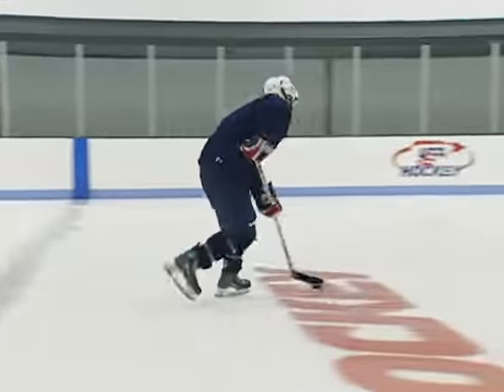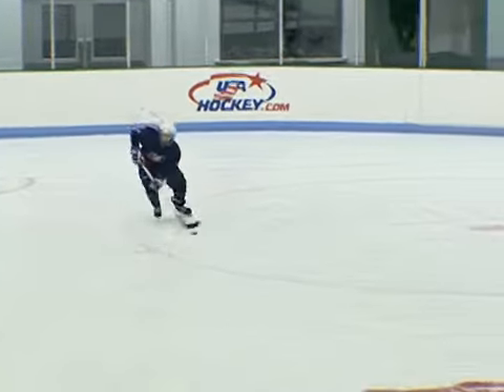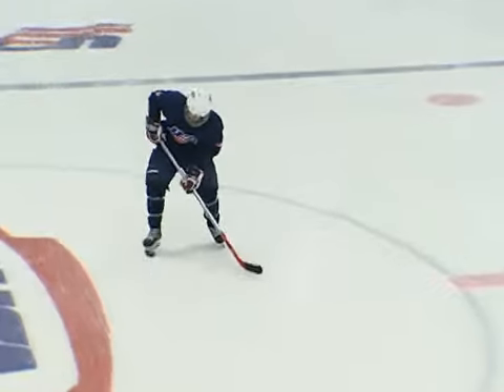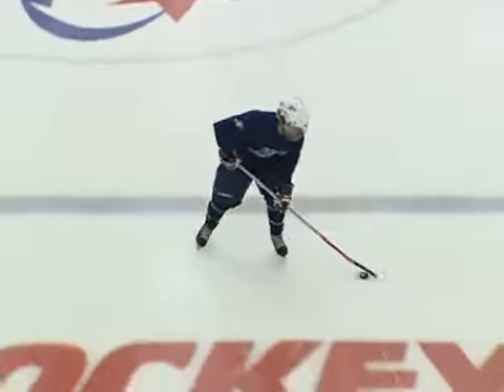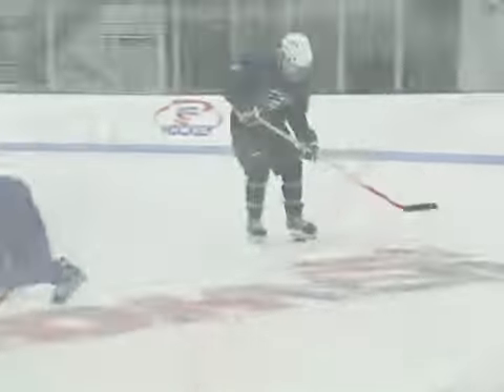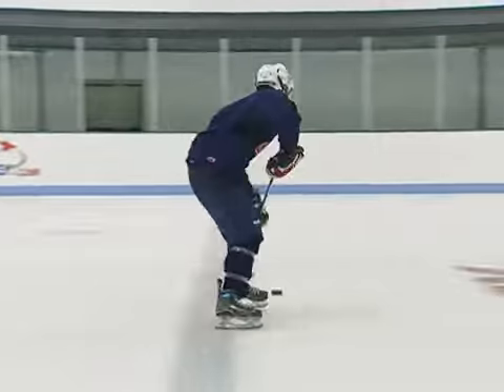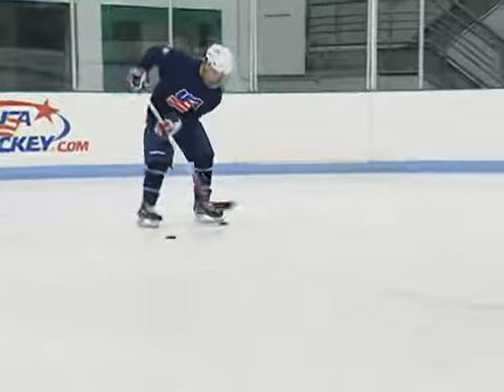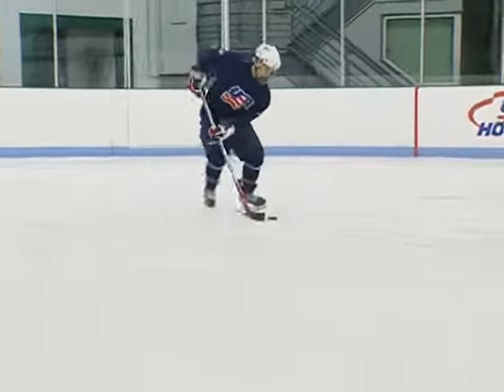2 3 27 Puck Control-Dribble W Stick + Skates 1 Puck 2 Puck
Puck Control